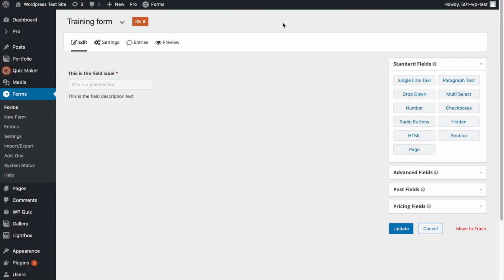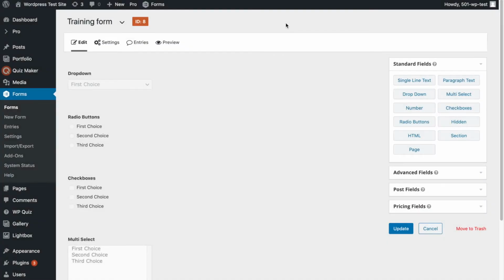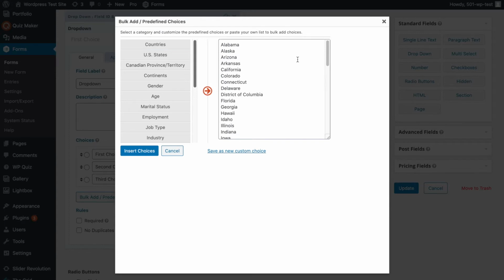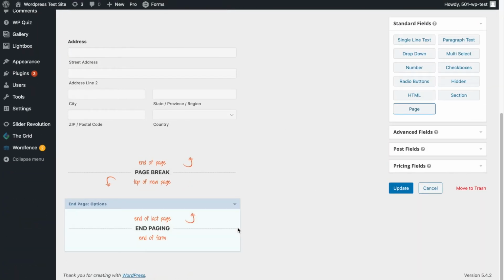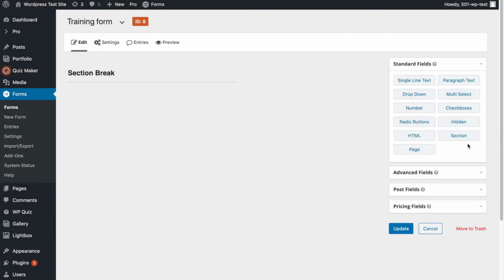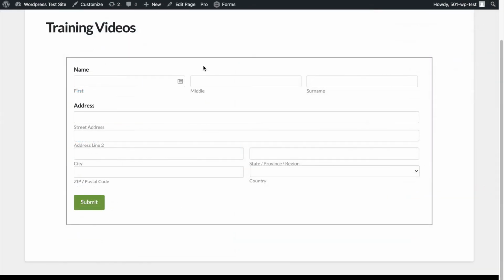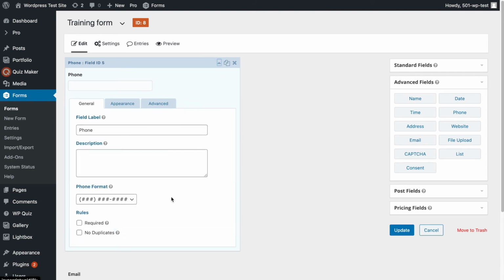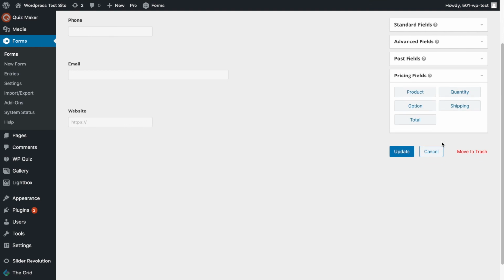Using Gravity Forms Fields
A detailed look at some of the commonly used fields for Gravity Forms.